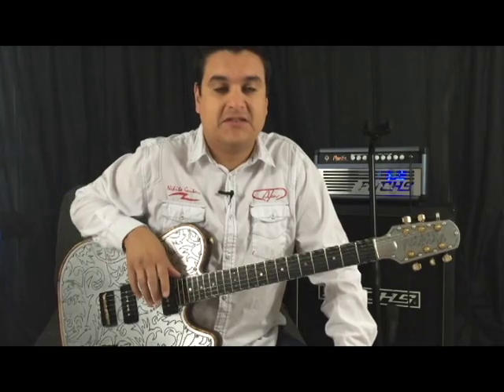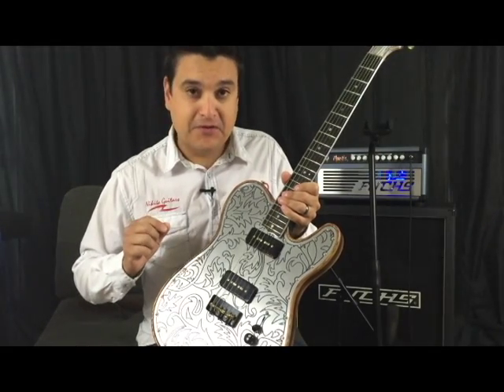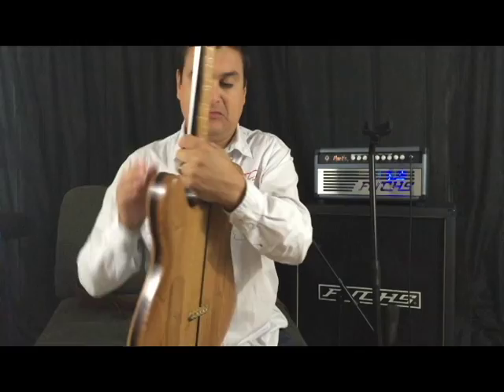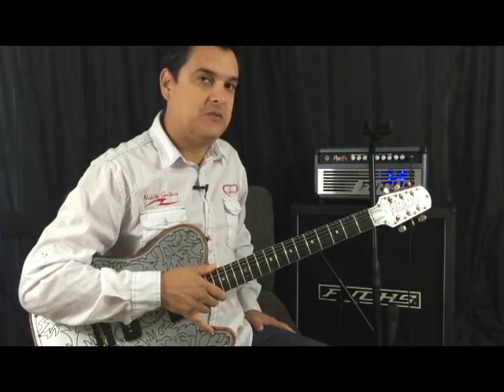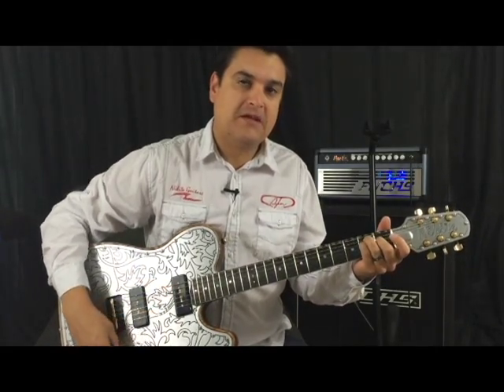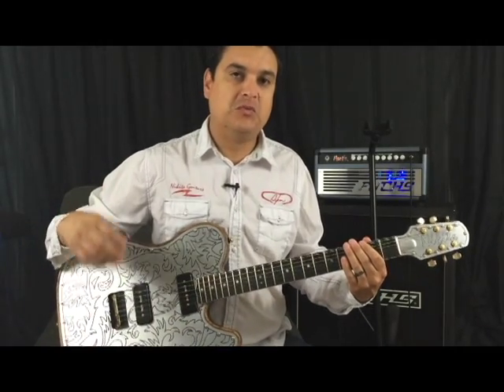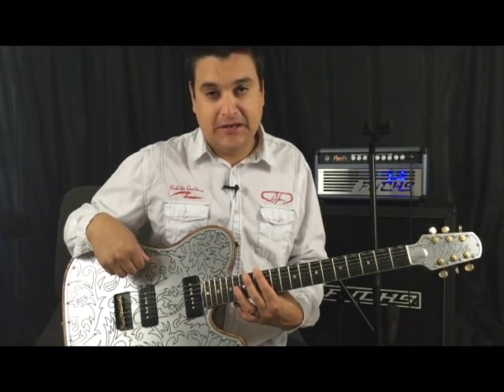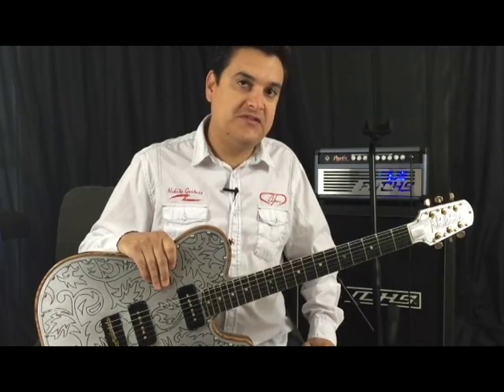DylanPickups Nikita Guitars Tinman Demo #4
This is the new guitar from Nikita Guitars and Dylan Pickups! The tin man